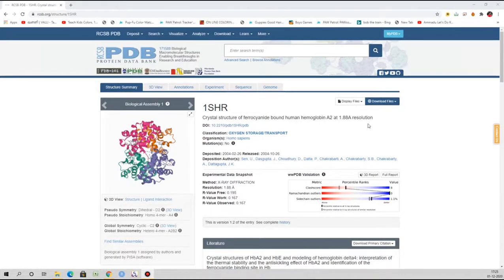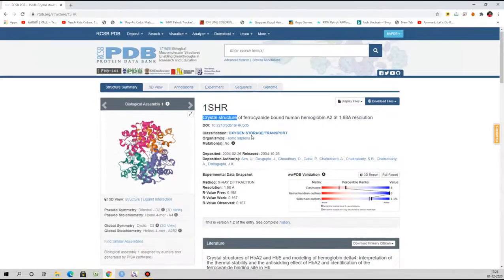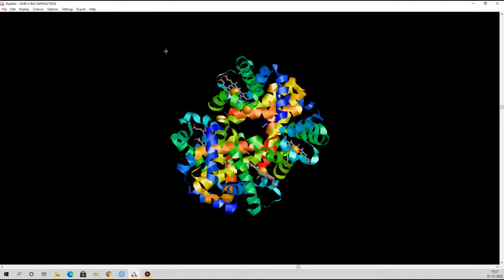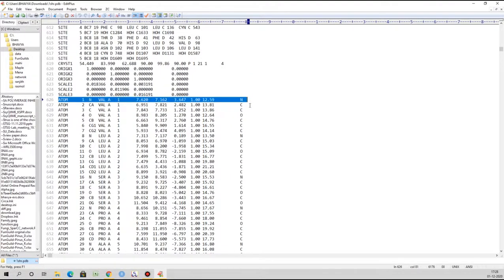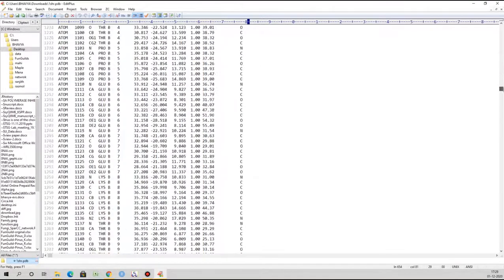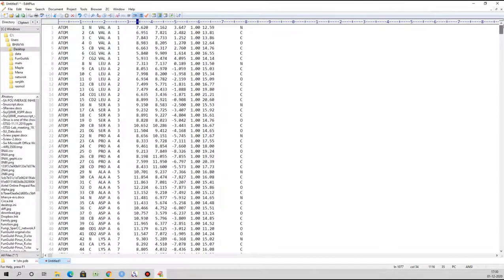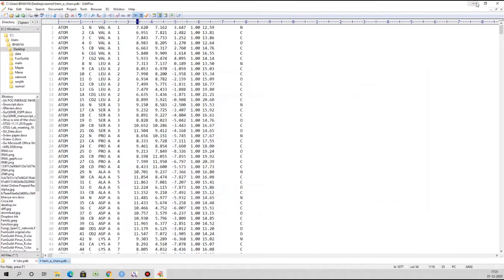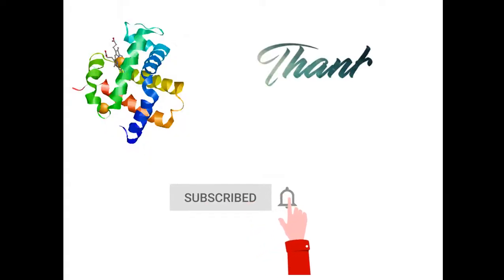How to extract single chain from PDB files (Edit PDB files)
3D structure
Single chain